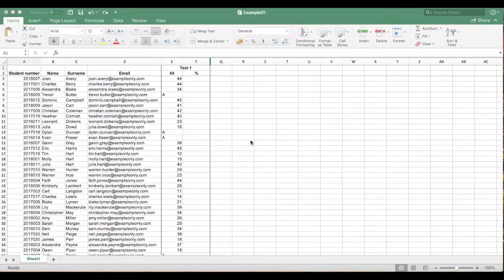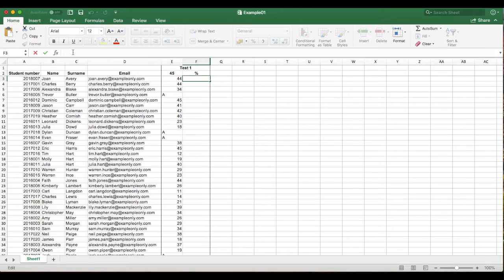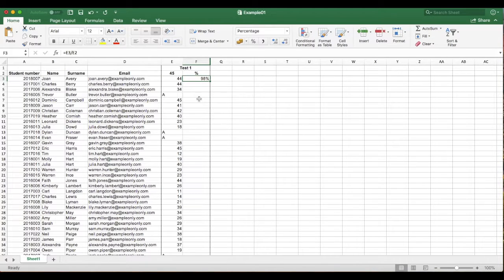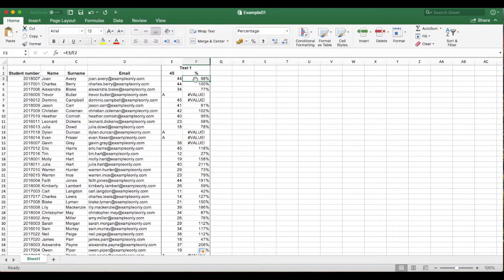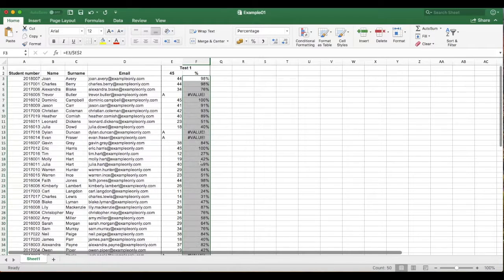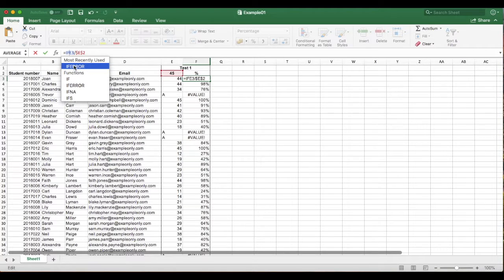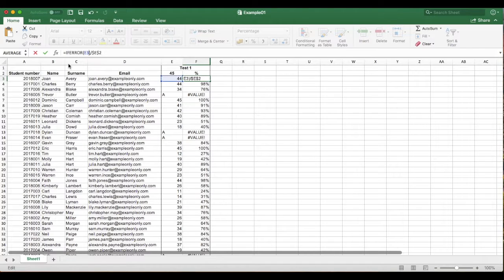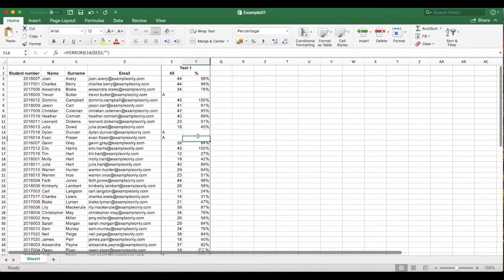Excel tips: How to calculate and display percentages in excel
Video 2 of 6 in a series on management of a student list and marks.
In this video I will show you how to calculate percentages and display it correctly.